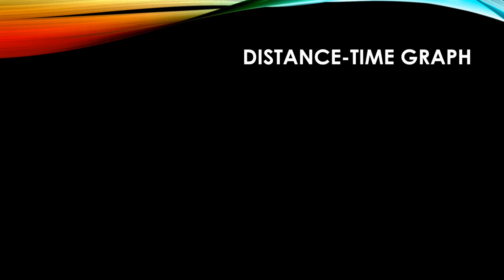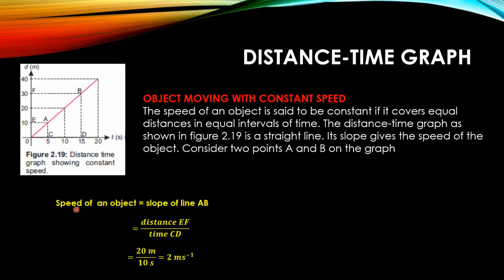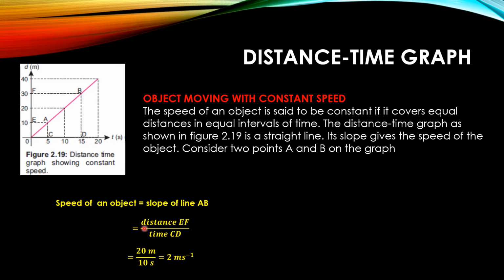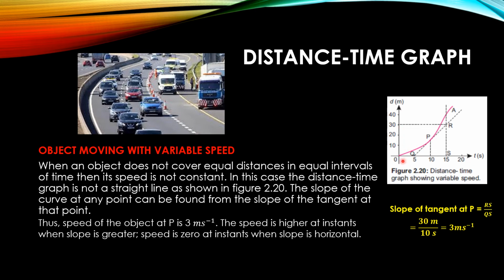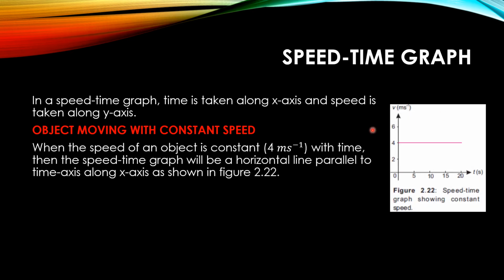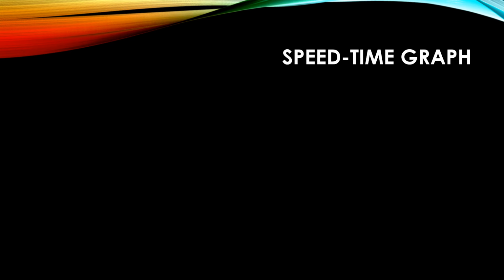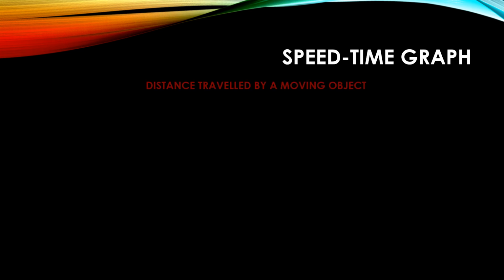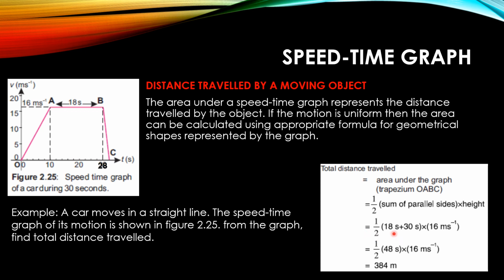Physics 9 | Lecture 08